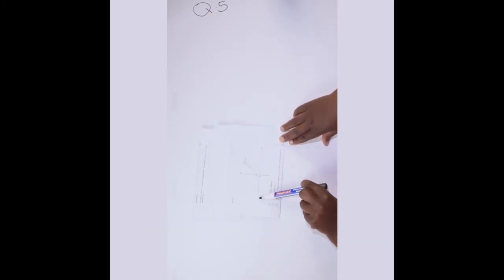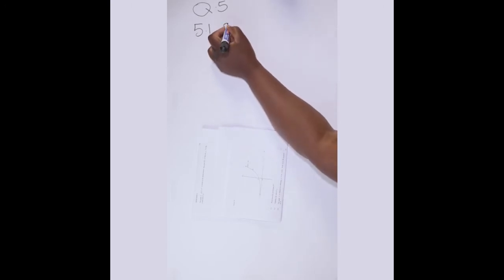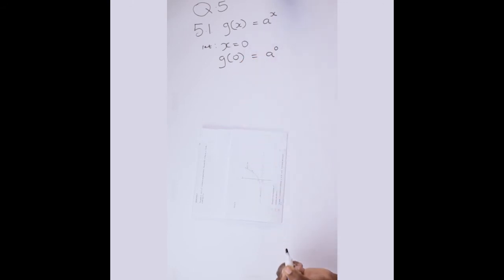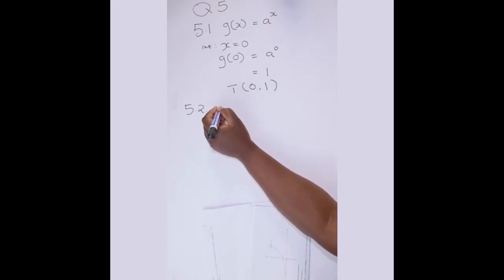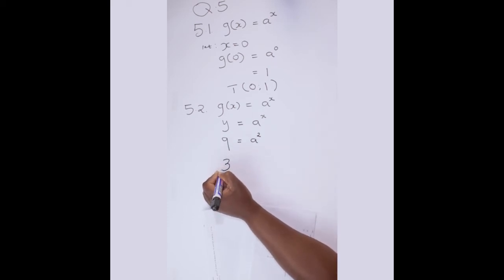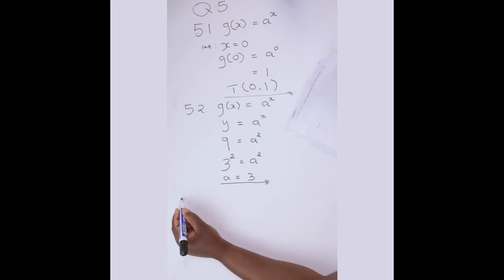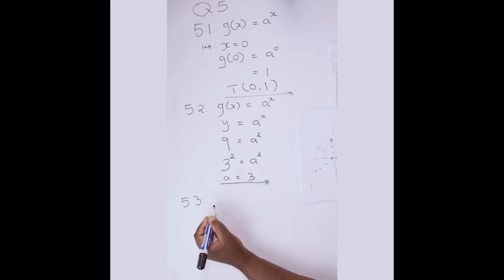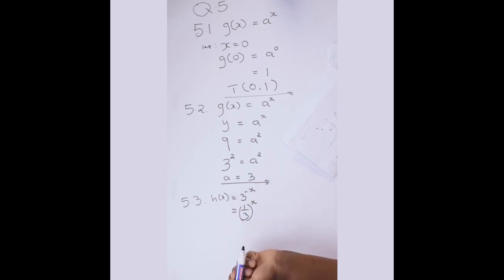Calculus Question 5.1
Grade 12 Maths Calculus Revision